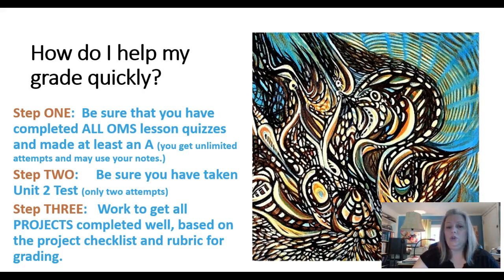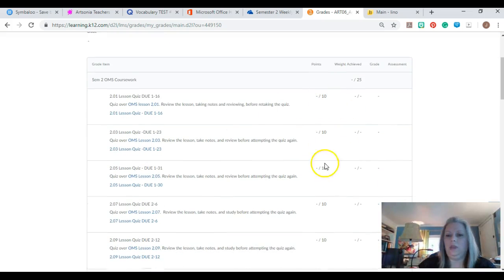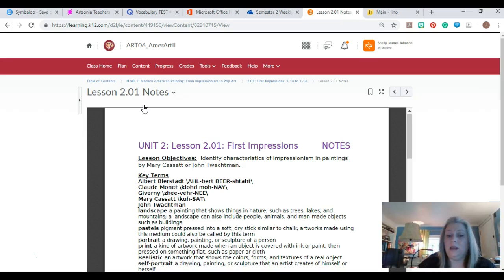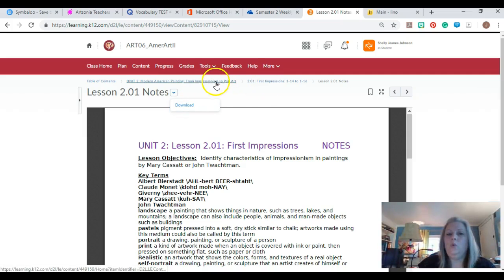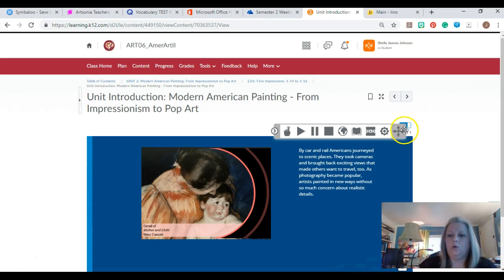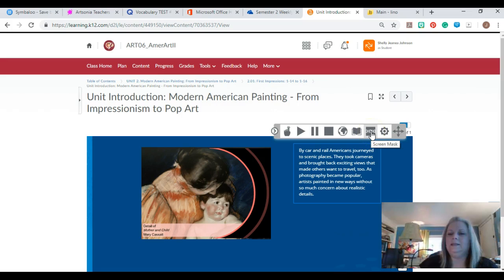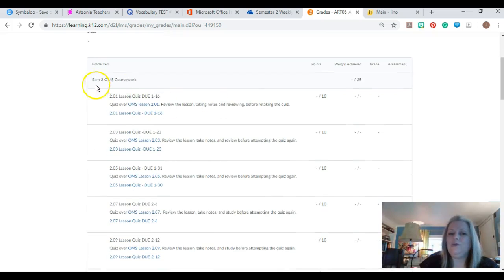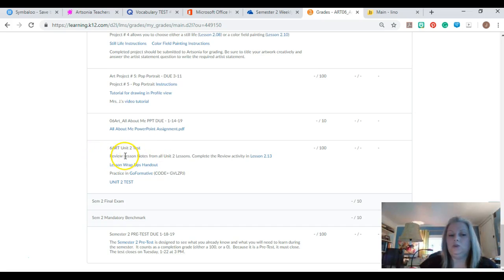Raising My Art Grade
GCA 6th Art Students TIPS